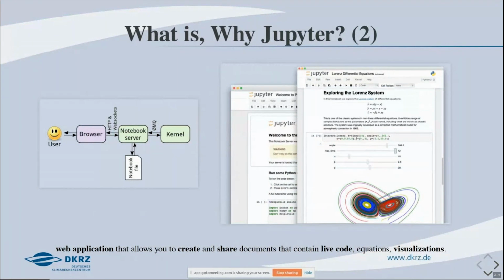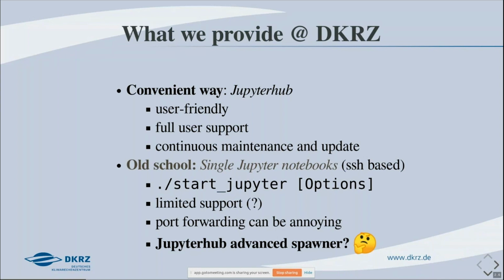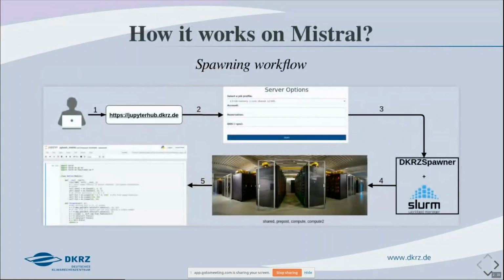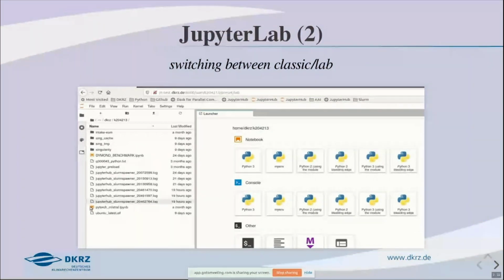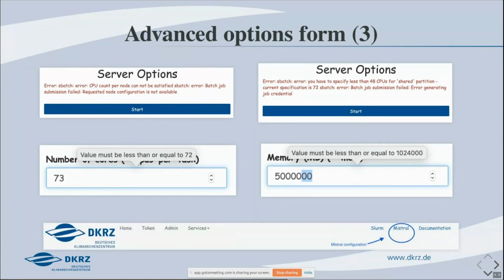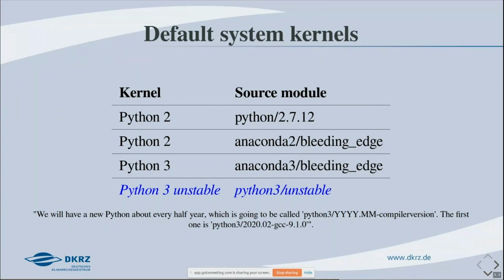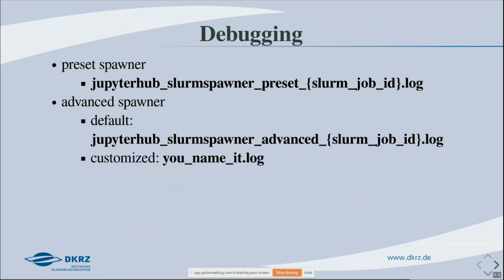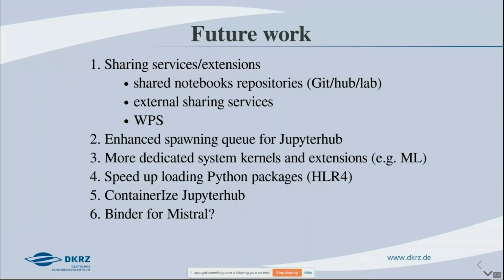DKRZ Tech Talk: How to use Jupyter Notebooks via Jupyterhub on DKRZ's Mistral Supercomputer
Jupyter Notebooks have become increasingly popular among different fields of science. At the DKRZ, we provide different solutions to launch notebooks on our Supercomputer Mistral. In this talk, Sofiane Bendoukha of DKRZ covers access and log in to the service, launching Jupyter notebooks, switching/enabling kernels and interfaces and more.

A Jupyter Notebook provides a flexible and user-friendly interface to perform interactive (super) computing and also enables reproducible science. This includes live code, equations and visualizations. It supports several languages like Python (IPython), Julia, R etc.

At the DKRZ, we provide different solutions to launch notebooks on our Supercomputer Mistral: ssh scripts or centralized services. Here, we are going to introduce the Jupyterhub service at the DKRZ, more precisely the release deployed on September 1, 2020. Jupyterhub is a multi-user server that allows spawning single-user notebook servers via a web browser. We cover the following items:

- access and log in to the service
- launch Jupyter notebooks
- switching/enabling kernels and interfaces

0:00 Introduction
8:10 What's new
15:17 Spawner options
21:05 Kernels
27:54 Extensions